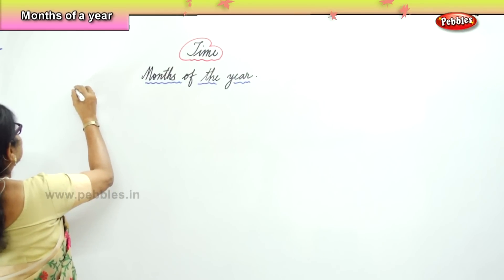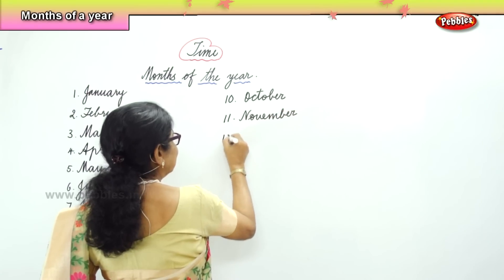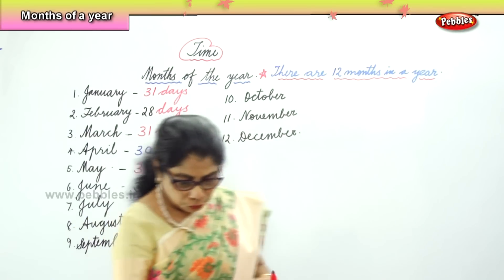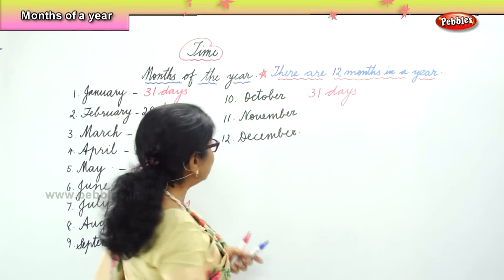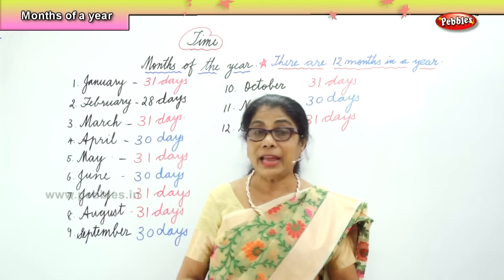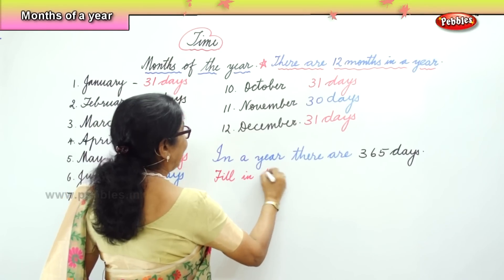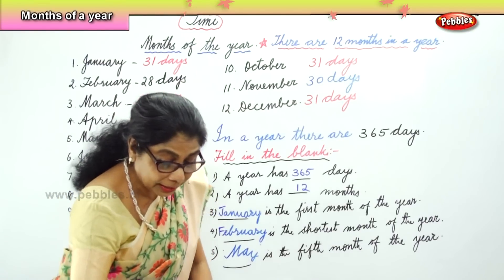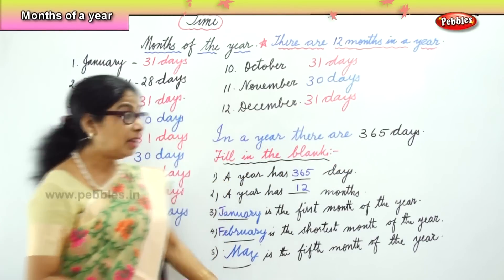Learn basic of mental Maths for beginners | Time - Months of a year | Mental Maths Tricks